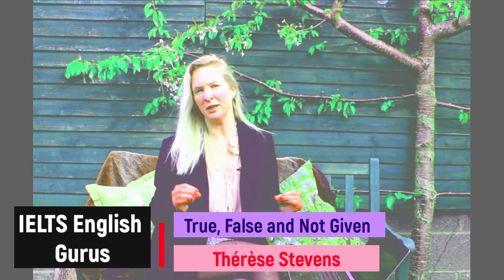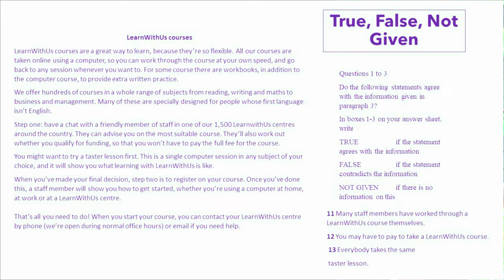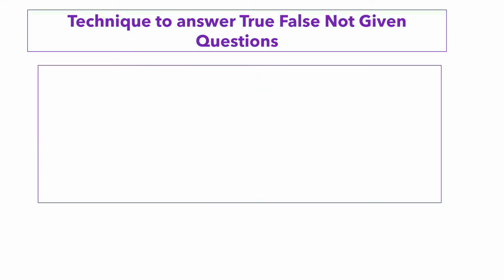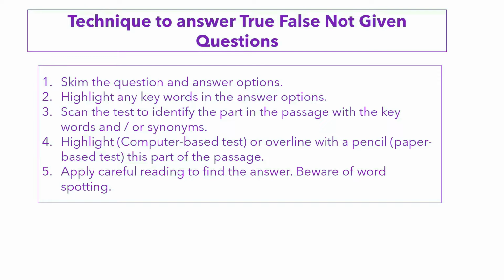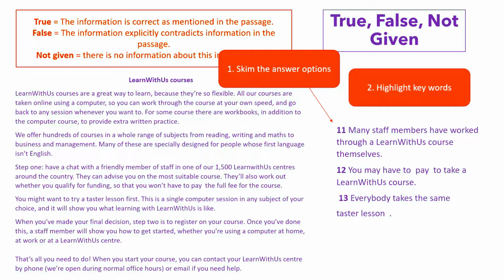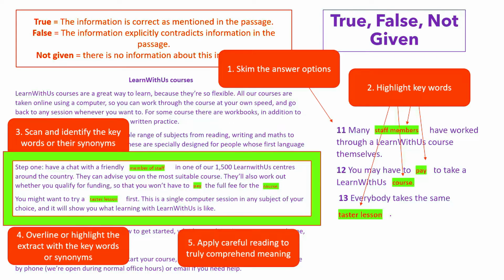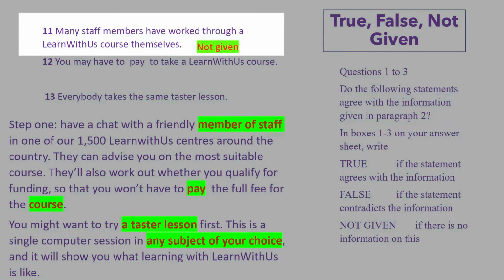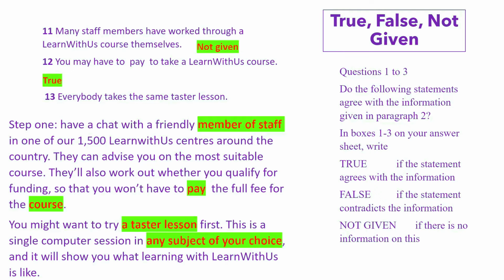How to Answer True False Not Given Questions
In this video, I explain a simple method to answer True, False and Not Given questions to improve your Reading Band score.